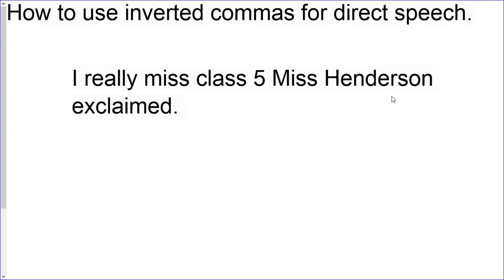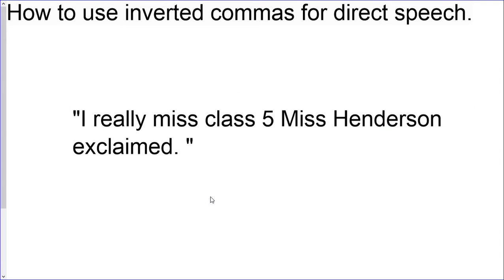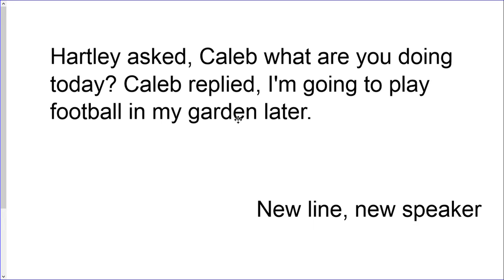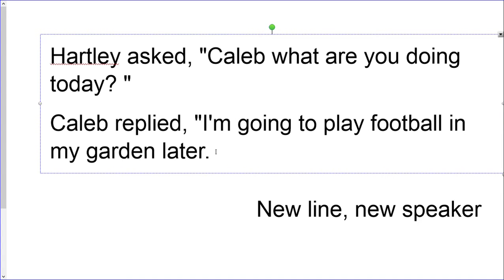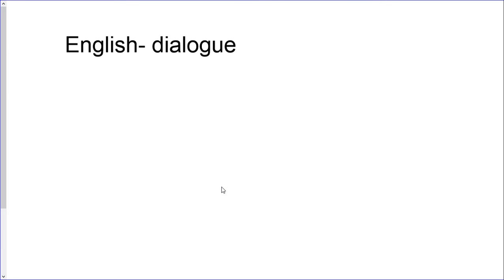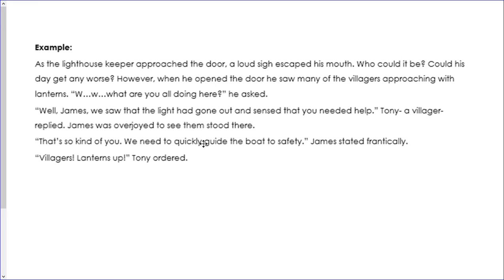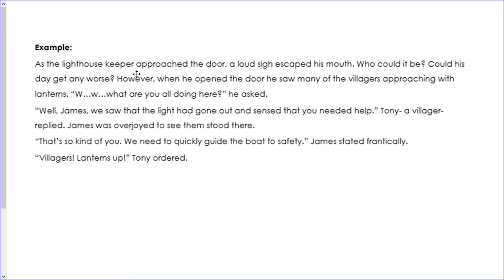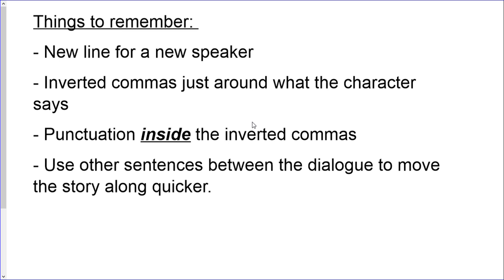Week 2 English Lesson 4